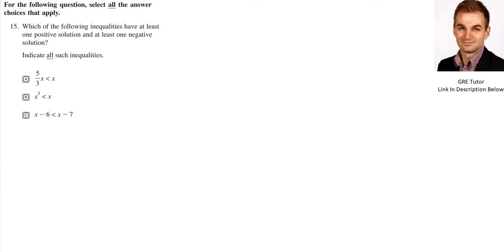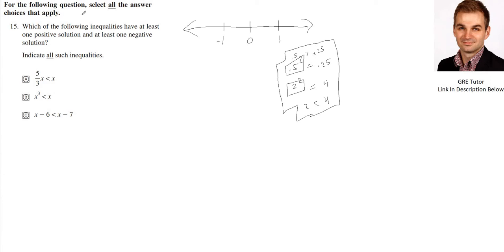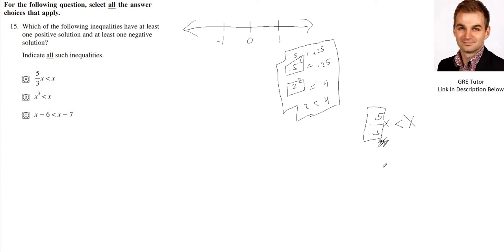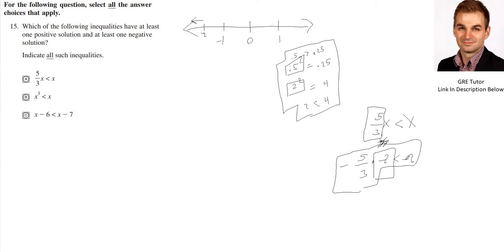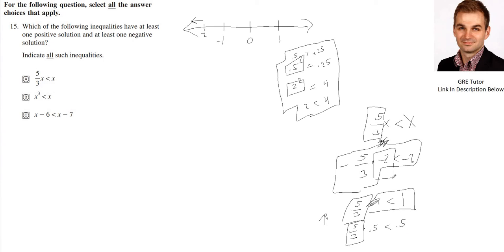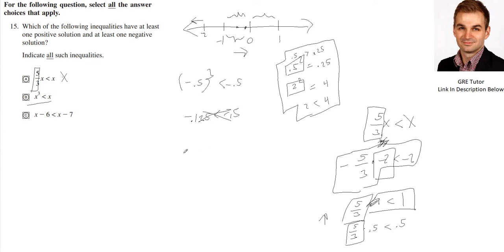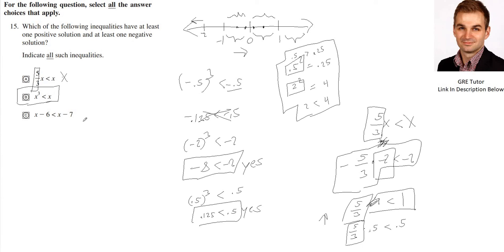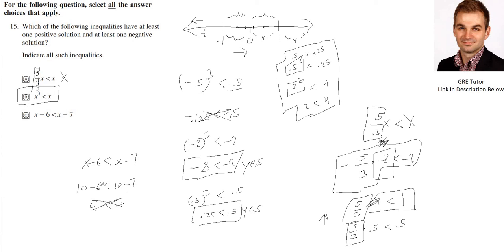Possible Solutions for Inequalities: Practice GRE with a Cambridge PhD